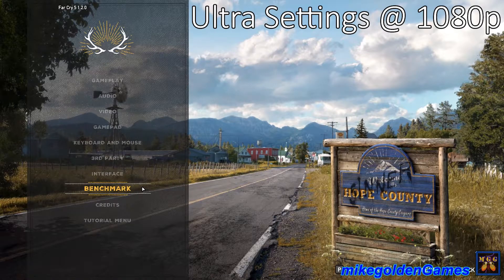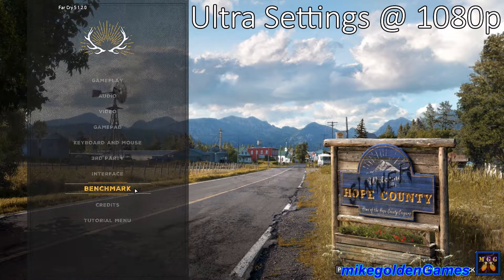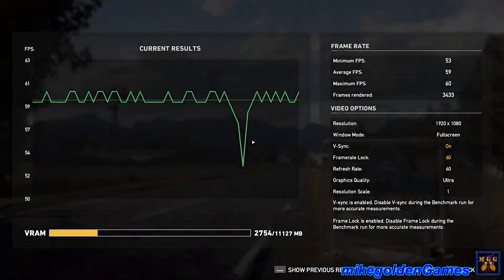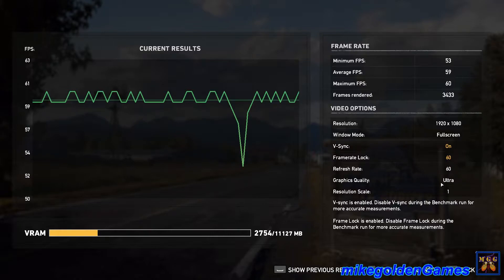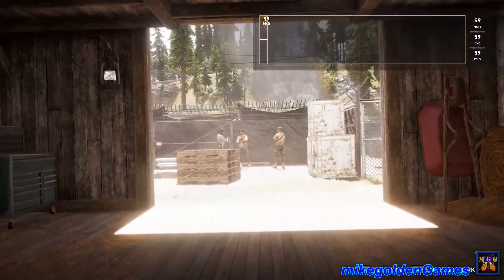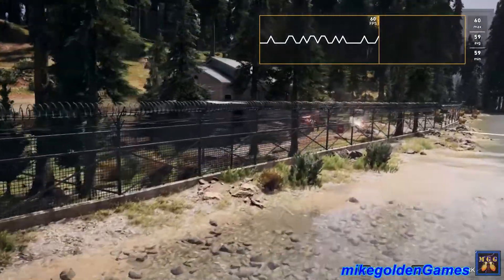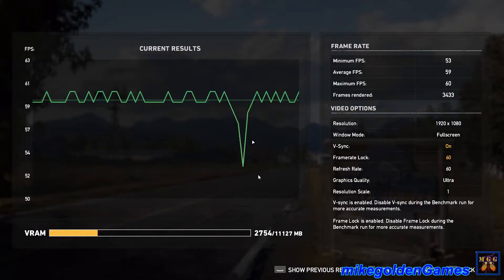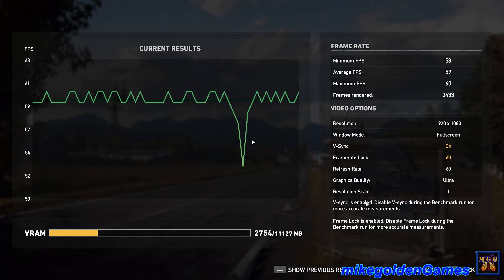Far Cry 5 PC Benchmark | Ultra Settings @1080p NVIDIA GTX1080Ti FTW3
Let's benchmark Far Cry 5 on Ultra Settings at 1080p resolution.

The Case - Thermaltake Core V71.
Motherboard - Asus Maximus VII Formula
Processor - Intel Core i7 4790k
GPU - EVGA NVIDIA GTX 1080Ti FTW3
Power Supply - EVGA Supernova 850 G2
Many Hard Drives